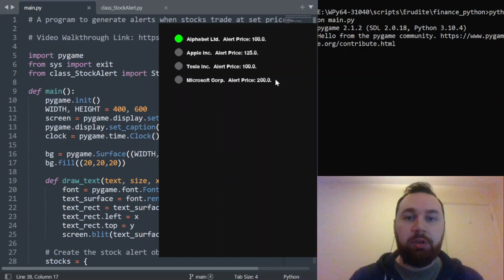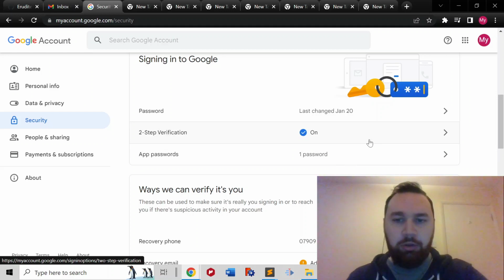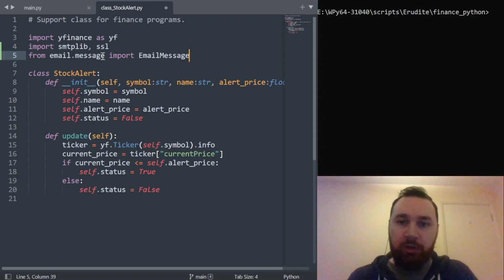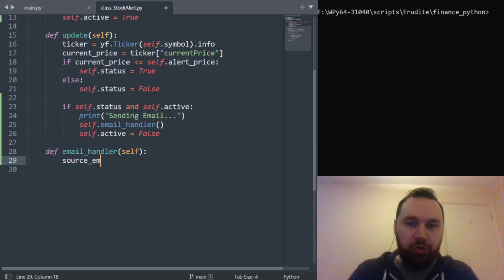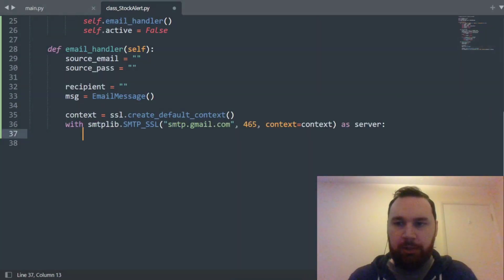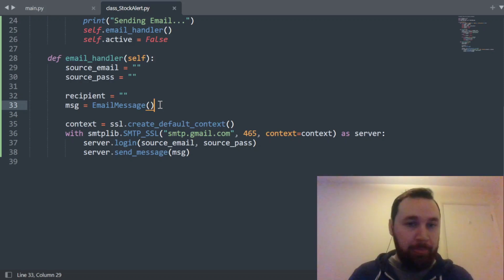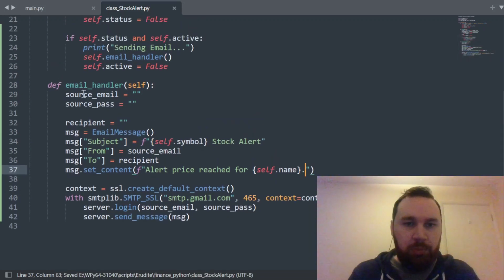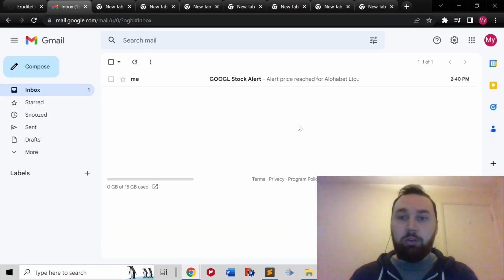Coding Emails - How to Automate Emails with Python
We setup an email handler in python and use it to send emails as alerts. This makes use of a minion gmail account to automate sending email alerts for a finance program. All files associated with this project are available on the GitHub repository

Chapters:
0:00 Introduction
0:31 Project Setup
0:54 GitHub Repo
1:18 Gmail Setup
2:14 Imports
3:05 Avoid Spamming
4:00 Coding Email Handler
6:11 Tea Break
6:29 Coding Email Message
8:12 Testing
9:10 Outro
9:29 Bloopers